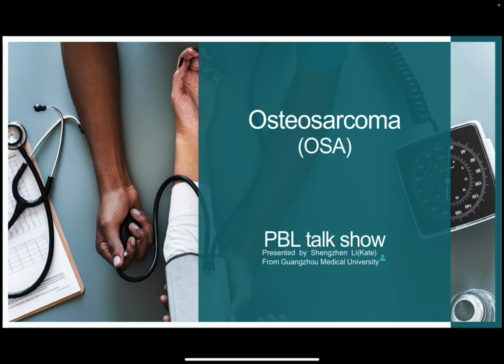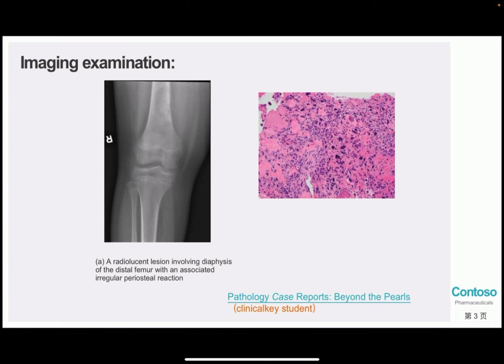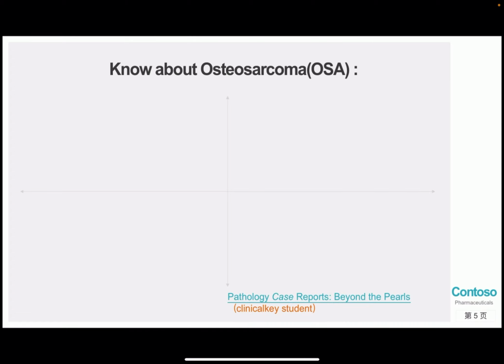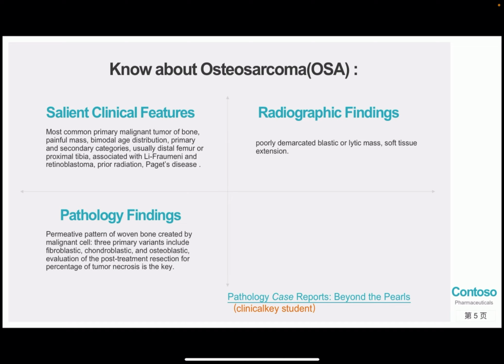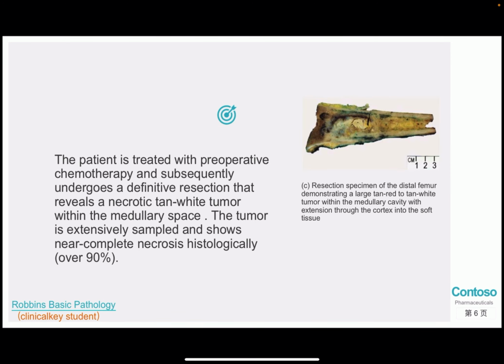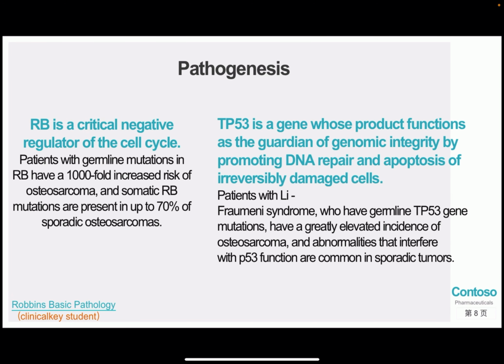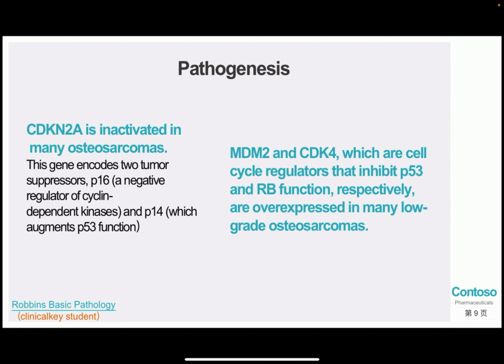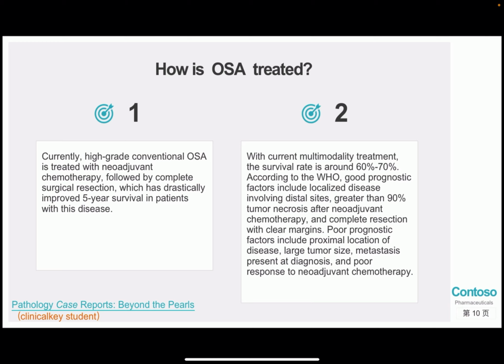【第二屆PBL醫學脫口秀】骨肉瘤-黎晟甄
第二屆PBL醫學脫口秀大會重磅回歸，由Elsevier及25所大學聯合舉辦，重新定義學習醫學病例的方式！

（2021年6月28日中午12點截止），快助你喜愛的選手贏得大獎！